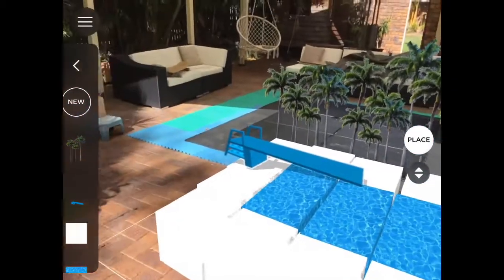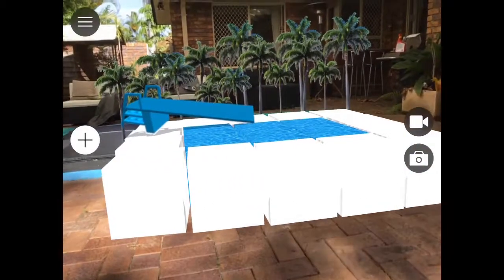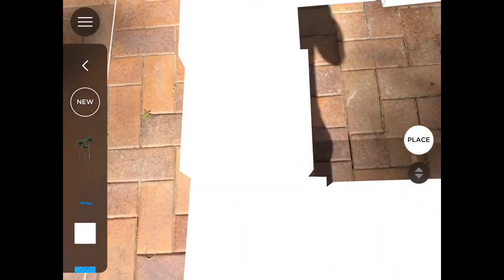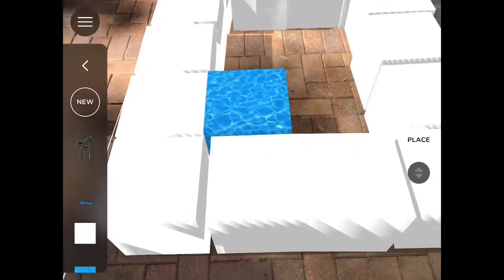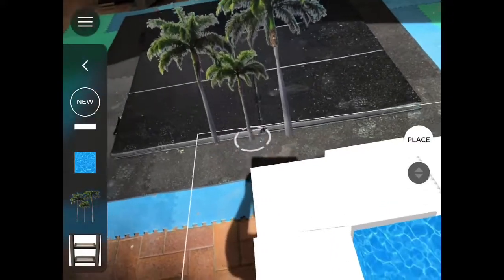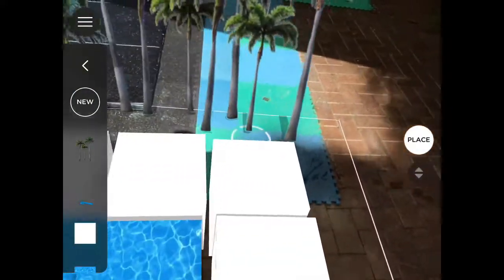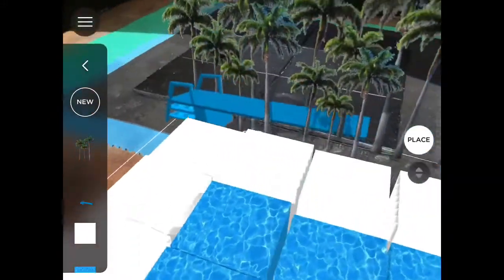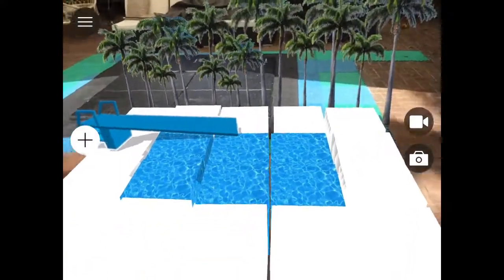AR plunge pool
Using the ARMakr App. Exploring Area, Perimeter and Volume.